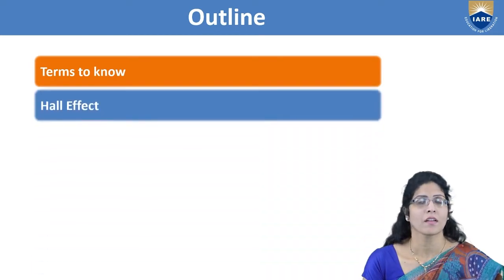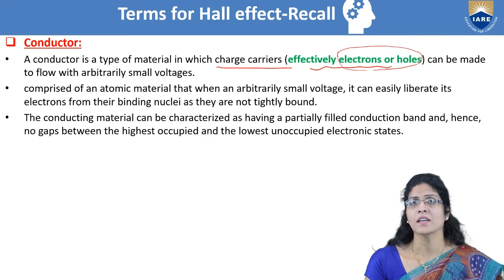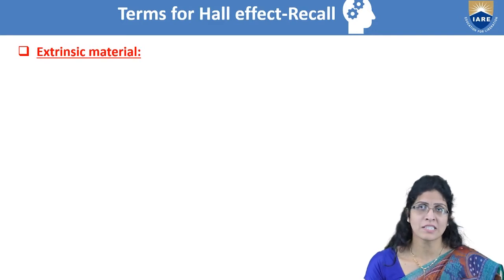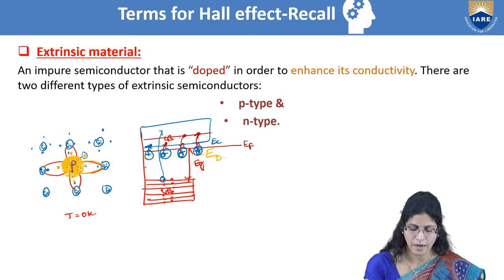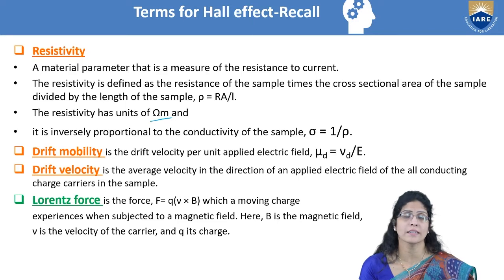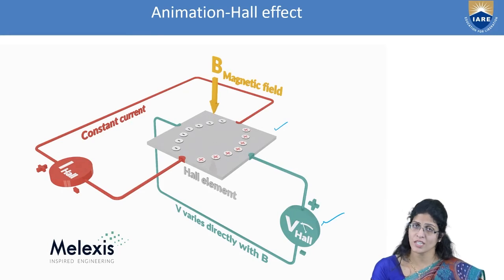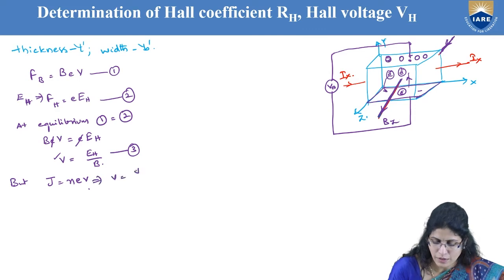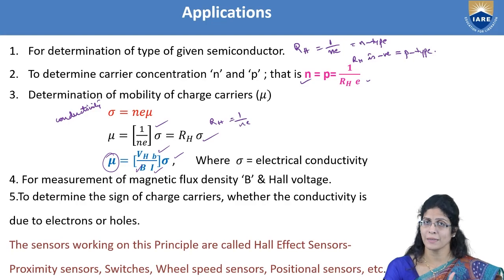Hall Effect by Dr B Manikya Pratima | Department of Physics | IARE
Hall Effect

0:00 - into
0:30 - Hall Effect Outline
2:00 - Terms for Hall Effect

Telangana, India.